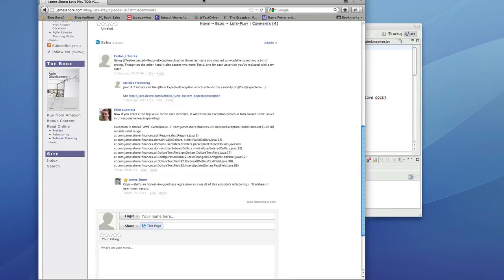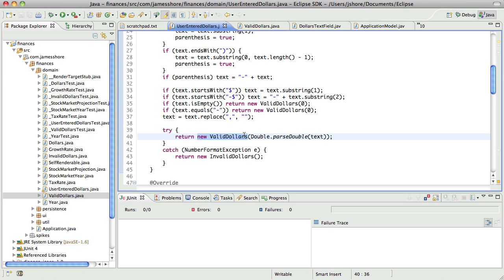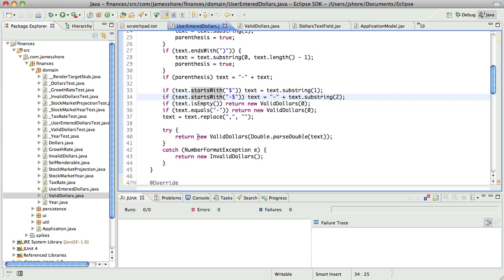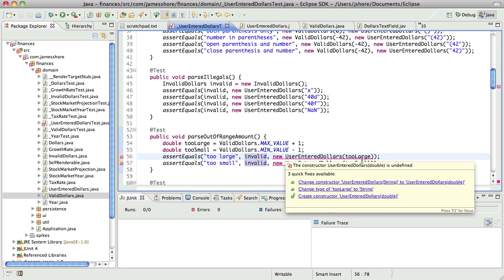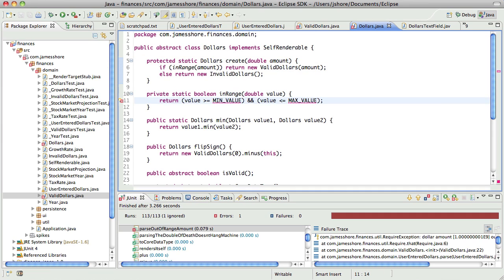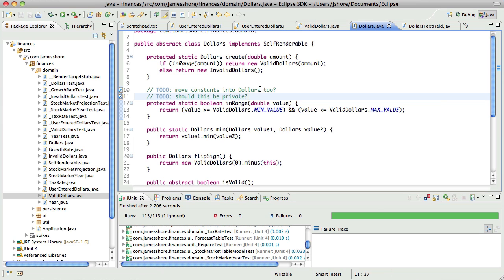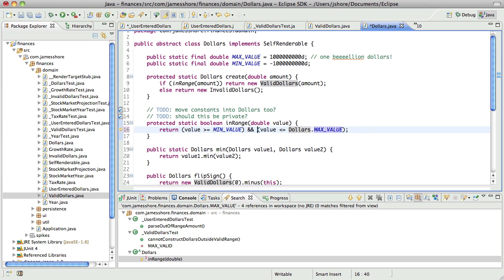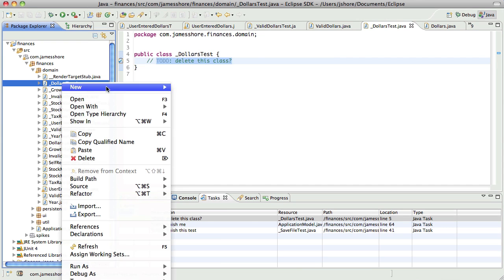Let's Play TDD #168: Regression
Let's Play: Test-Driven Development. Episode #168: "Regression."